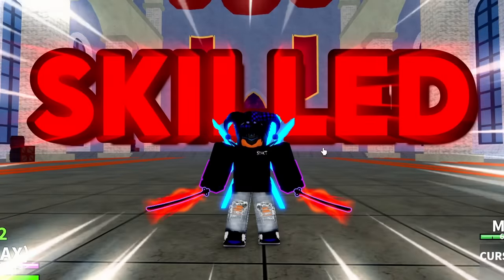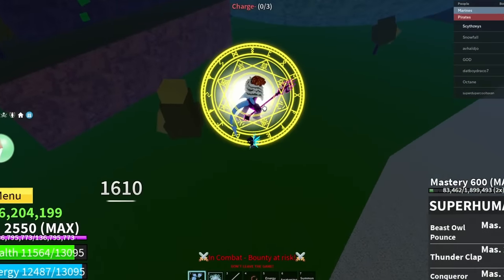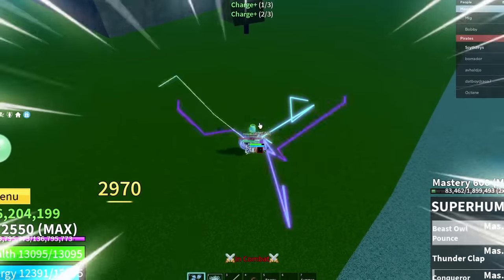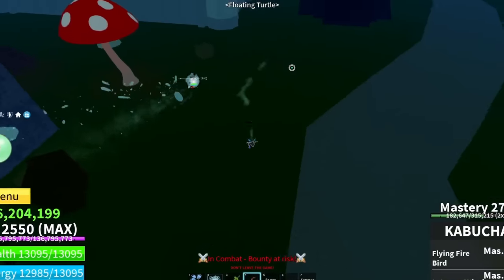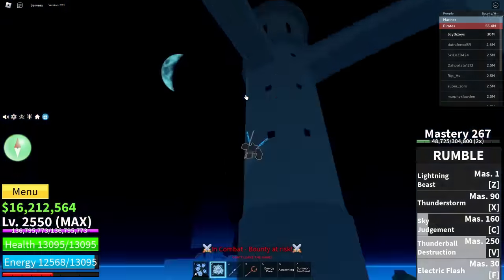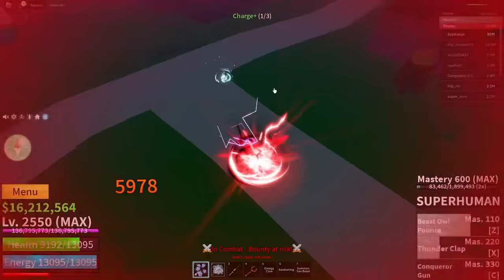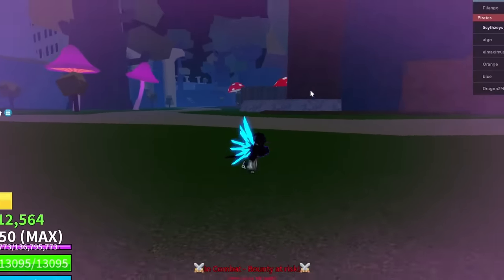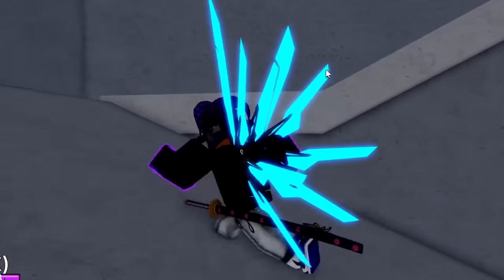Blox Fruits, BUT I Can ONLY PvP With SKILLED BUILDS...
I only used skilled builds to PvP/Bounty Hunt in BLOX FRUITS..!? ALSO make sure to like & sub for more videos + watch the entire video!